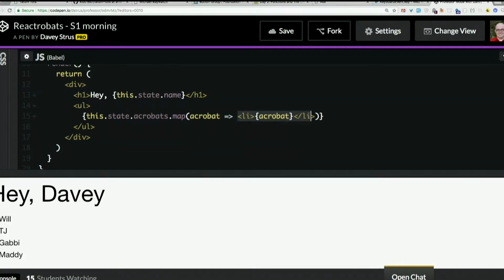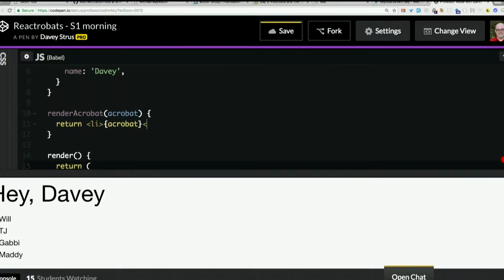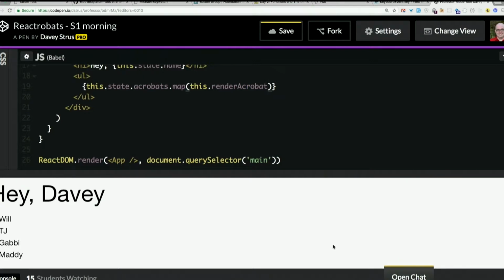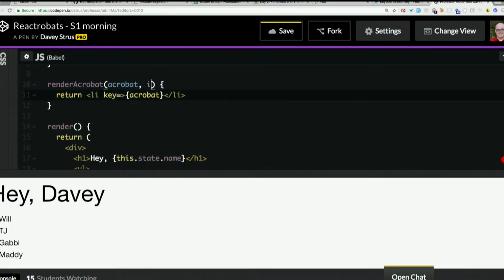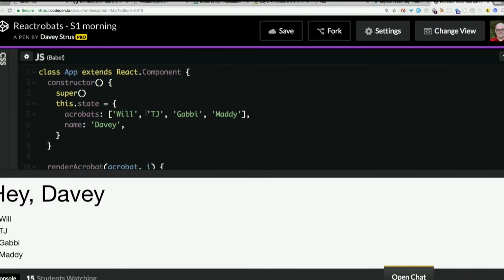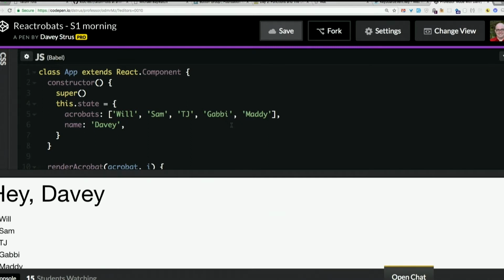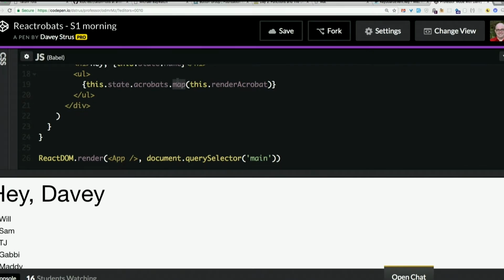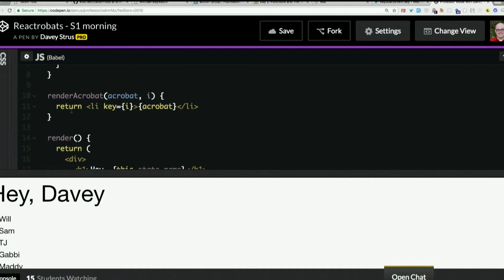Day 5 - Morning, part 10: Reactrobats, part 3 - XTBC 2018 Session 1